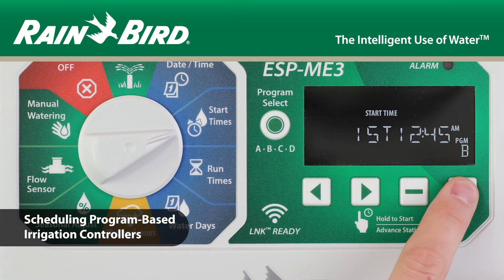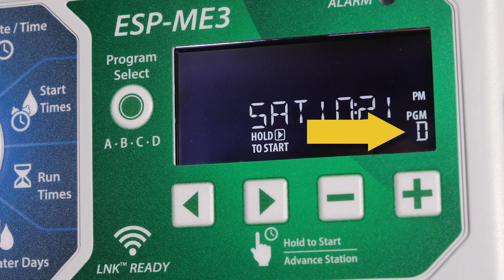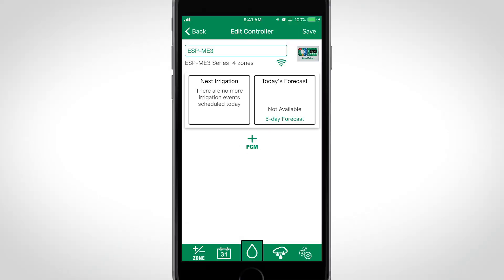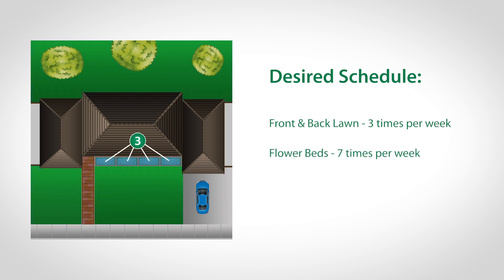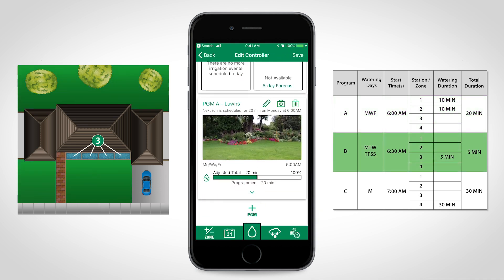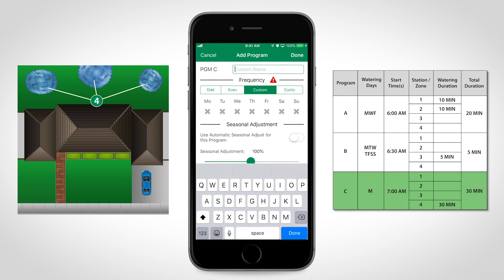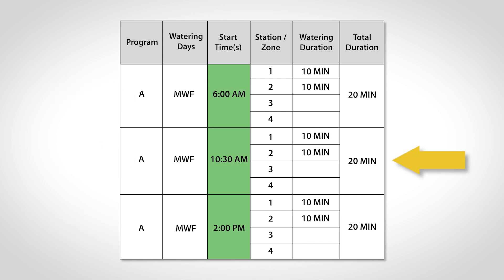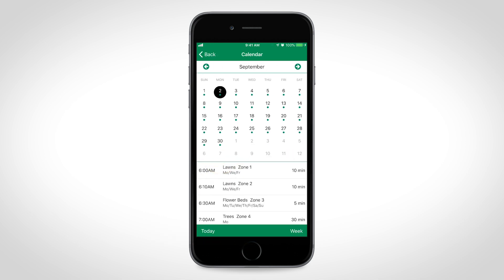Scheduling Program-Based Irrigation Controllers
How to schedule program-based irrigation controllers and avoid common scheduling errors.